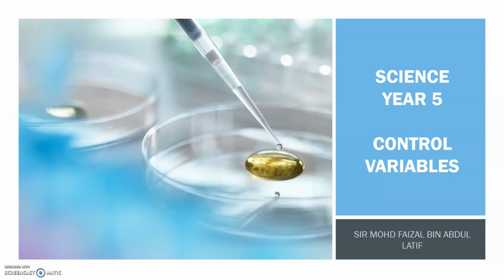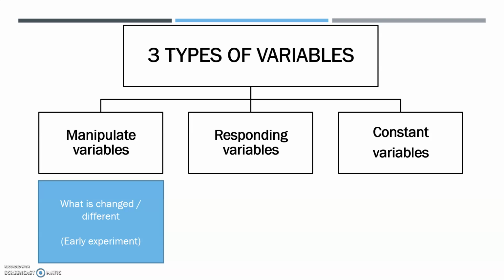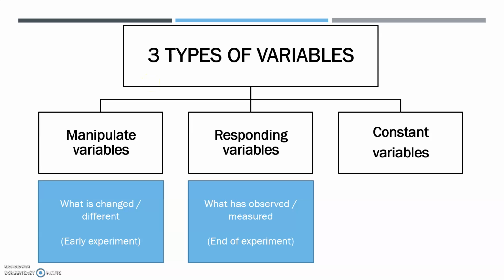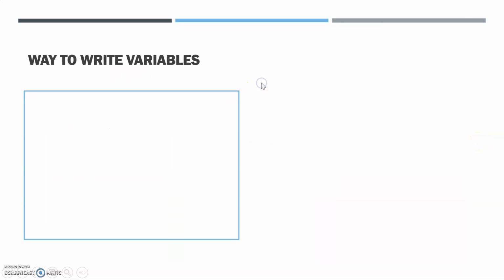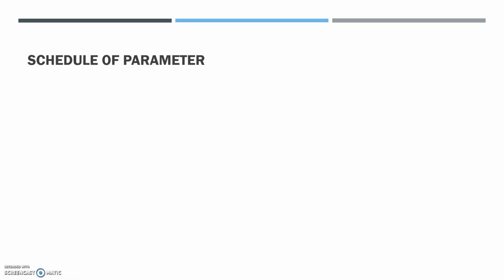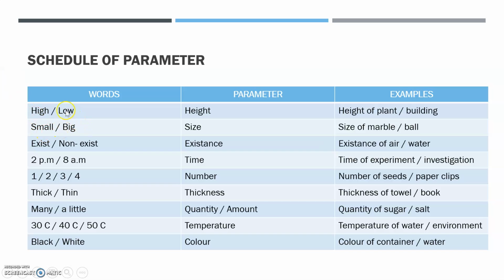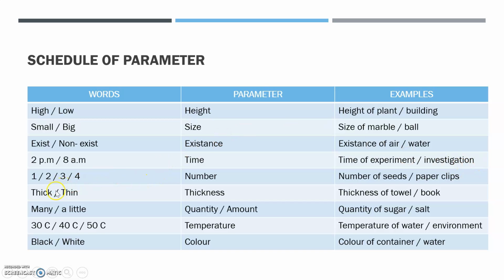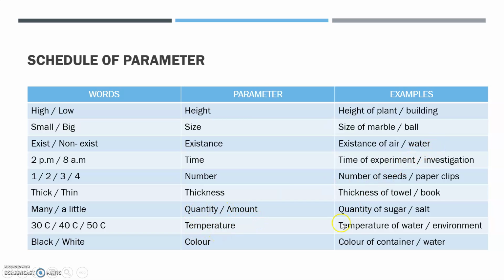PDPR SCIENCE YEAR 5 WEEK 5 PART 1